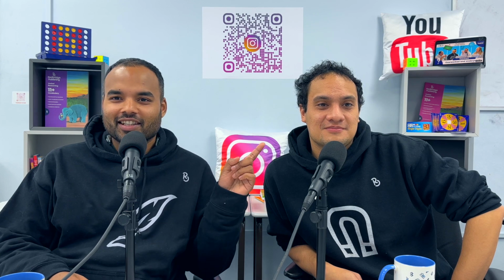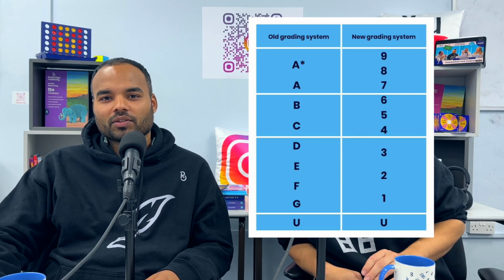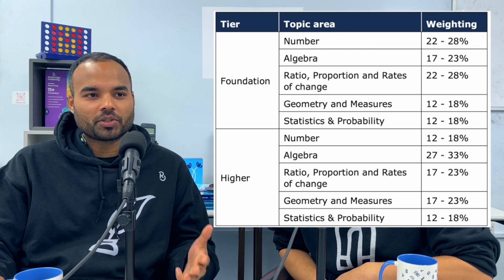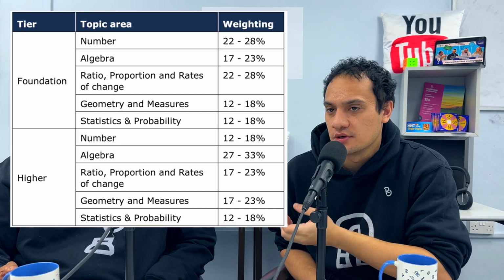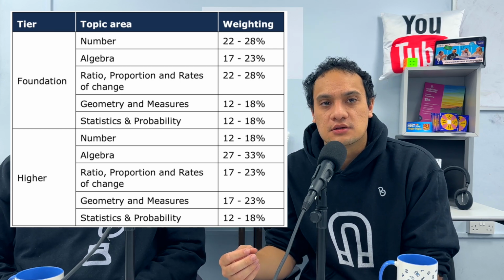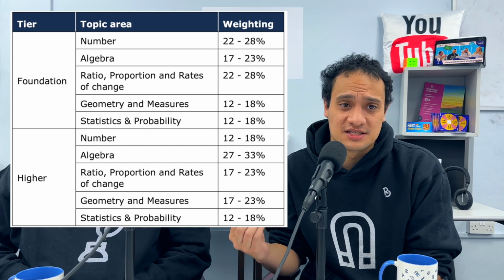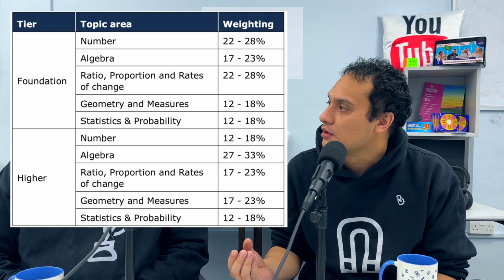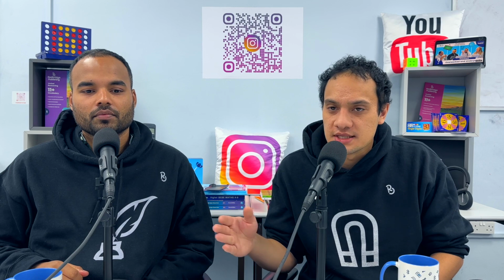Foundation Vs. Higher Maths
What are the differences between GCSE Foundation and Higher Maths? Jon and Suhridh have been teaching GCSE mathematics for a long time, so we sat them down to hear their thoughts. The papers are similar in their content, but there are significant differences in the weighting of topics, depth and difficulty of the papers. ↓↓↓ Click for more ↓↓↓

📚 Foundation Maths Books:
Michael White Higher GCSE Maths 4-9 Homework Book

Pearson Edexcel GCSE (9-1) Mathematics Foundation:
Student Book 1
Student Book 2
Edexcel GCSE (9-1) Mathematics: Foundation Student Book
Revise Mathematics Foundation Practice Papers Plus
The Complete Foundation Revision Pack Product Bundle

📚 Higher Maths Books:
Michael White Higher GCSE Maths 4-9 (Essential Maths)

Pearson Edexcel GCSE (9-1) Mathematics Higher:
Student Book 1
Student Book 2
Revise Edexcel Practice Papers Plus
Revision Guide + App
The Complete Higher Revision Pack Product Bundle

⚙️ Equipment:
Mic Stands
Audio Interface
USB B to USB C Cable
Rode wireless go

0:00 - Background
1:46 - Grades
2:22 - Topics
5:34 - An Intermediate Paper?
8:23 - Resources
14:00 - The Papers
14:40 - Should You Be Doing Higher?
18:59 - Conclusion